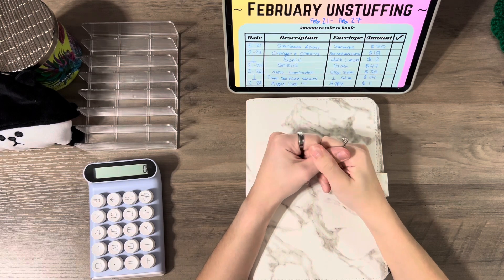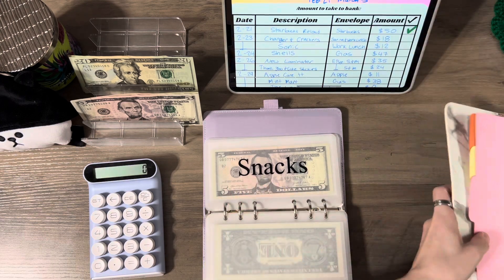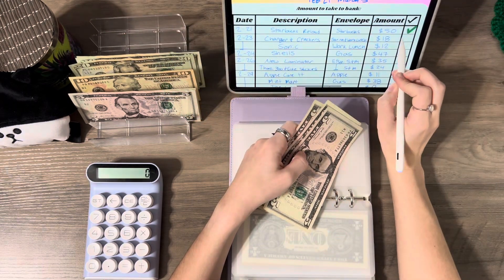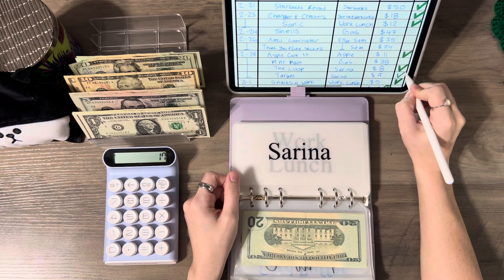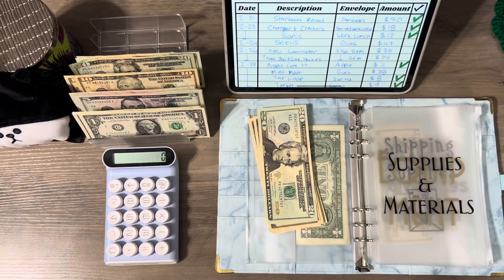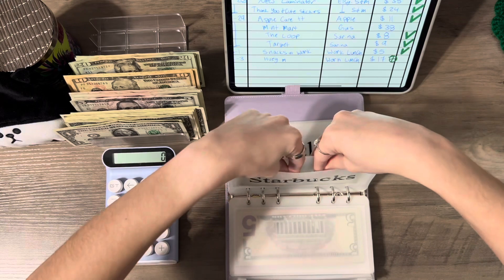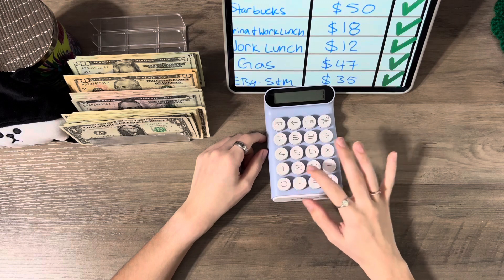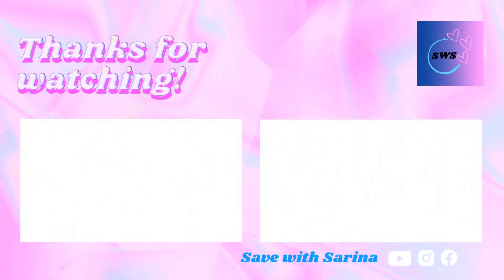Cash unstuffing from the last 2 weeks in February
Hi, my name is Sarina, I am 21 years old and started the cash envelope system the beginning of 2023. I am still new and learning from my budgeting, so things might change until I figure out what works for me. I hope you stay with my for my budgeting journey. The only debt I have is student loans, $5,500. I make low income, I work as a cashier at Walgreens but the hours at my store are low. I am a huge fan of BTS, a Korean boy band, and love to watch Korean dramas. If you do to let me know!! My bias is Park Jimin all the way lol. Who is yours? If you are a fan.

I have an Etsy shop if you would like to go check it out and support me, this is the I sell envelopes and budgeting items and even decals. More to come in my shop, I’m still figuring things out!

My Facebook, where I post some updates for my Etsy shop